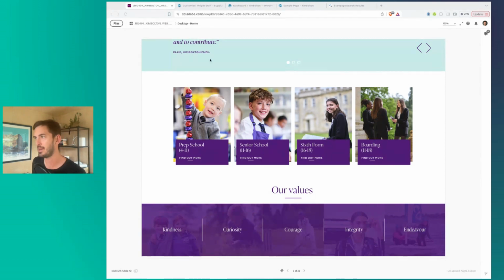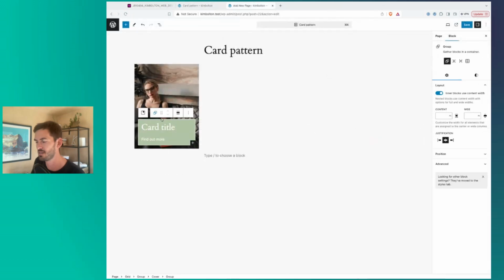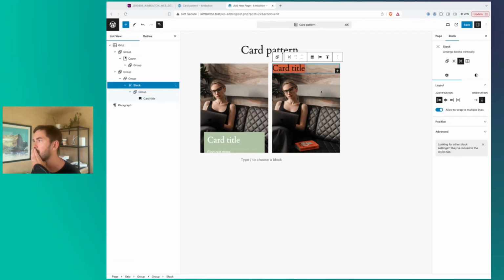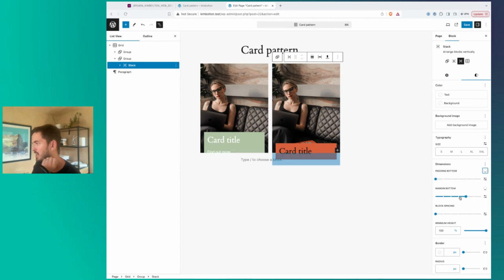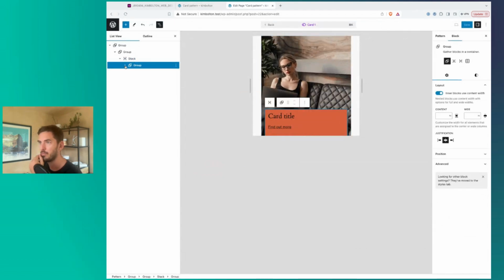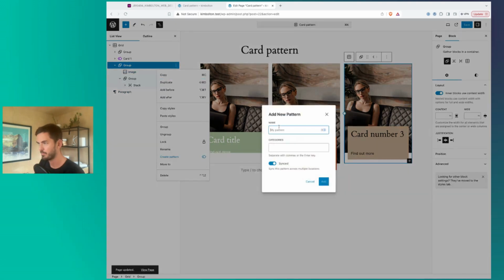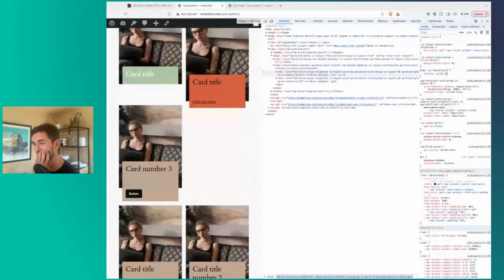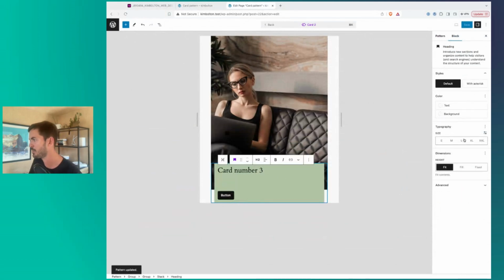Building a card pattern in WordPress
As part of a new project, we're exploring the ways in which we could use the new site editor tools to replace a few of our regular workflows.

In this video, Keith attempts to build a card layout that can be reused throughout the site. It's painful at times, but he gets there in the end. Whether this is the method we build with going forward...

Checkout our products:

Integrate your WordPress website with popular job posting and distribution software.

Better WordPress job board, done for you.

Highrise Digital is a 2 person WordPress development team based in the UK. They primarily work with Recruitment Agencies to build integrations with WordPress. They also build WordPress recruitment websites as well as sites for companies in other selected sectors.

On this channel we provide WordPress development and business advice for solo and small WordPress teams.

We help you to level up your development and business skills with quick tips, live coding and chats with other industry professionals.

There's an overwhelming amount of information out there and lots of people telling you the 'best' way to do things.

At Highrise Digital, we strip away the guilt and show you practical, pragmatic ways that developers can improve. This is how WE do things, warts and all!